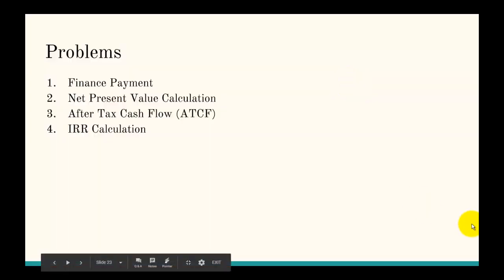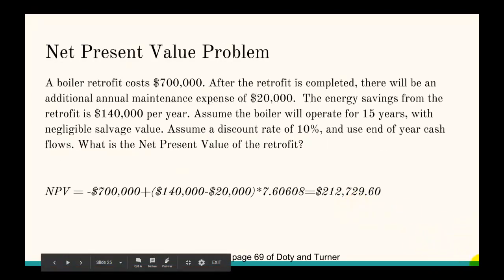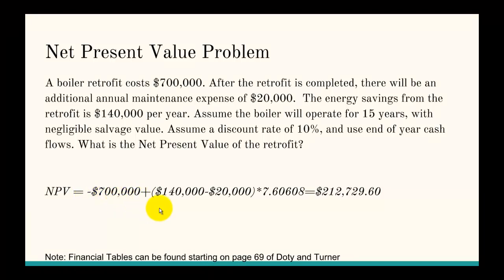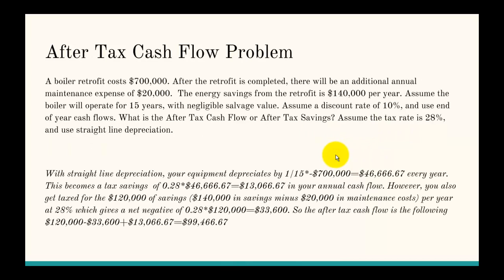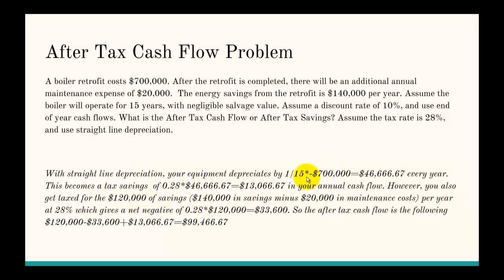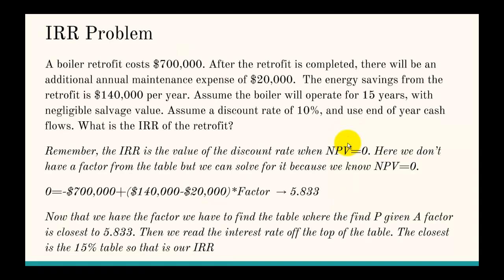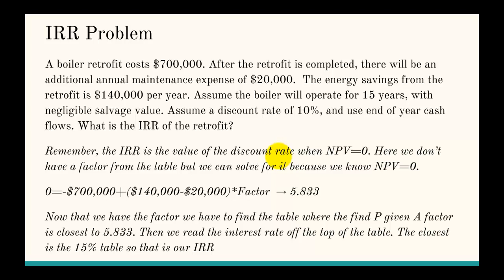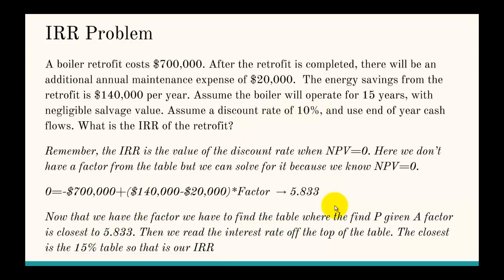Certified Energy Manager Calculation Review: Financial Analysis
This video covers review problems focused on Financial Analysis for the Certified Energy Manager Exam.

This video is part of a series of videos that describes how to solve many different Certified Energy Manager problems.

This video is part of the Energy Management Program at Delaware Technical and Community College. We are an approved education provider of the Association of Energy Engineers.  For more details about the Energy Management program go